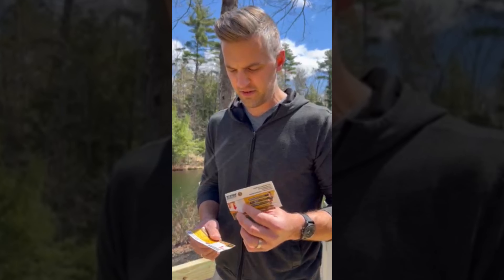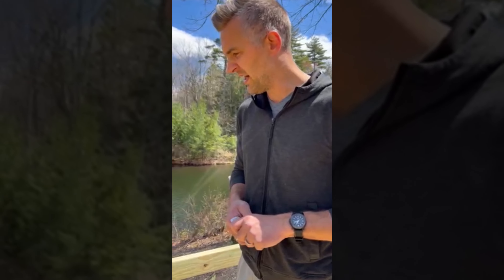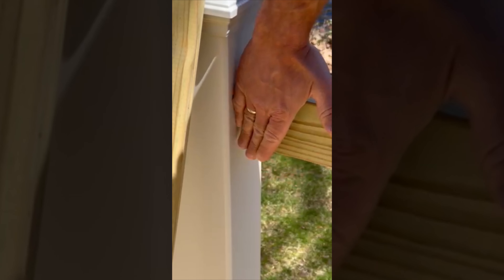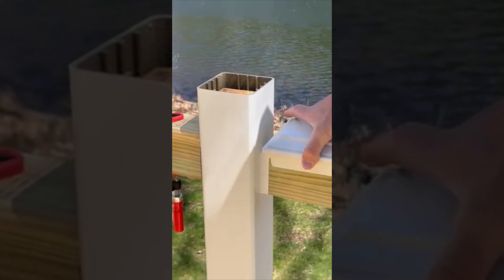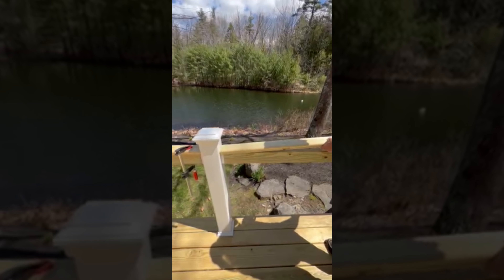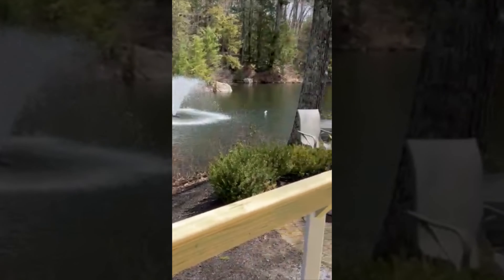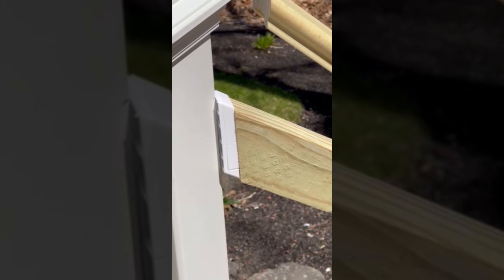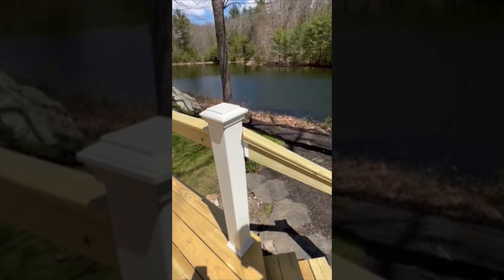Andrew loves his railings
Andrew explains how the Titan Shadow Rail Connectors were the perfect solution for easily installing his wood railing. Here is his story of how the project came along and his experience working with DecksGo.